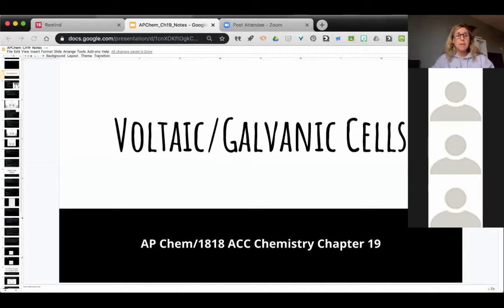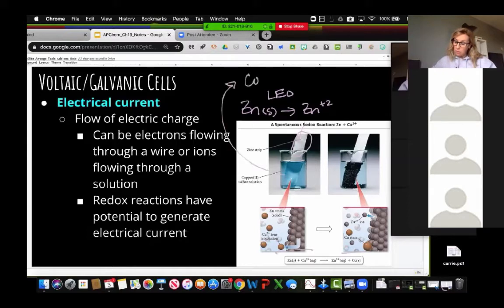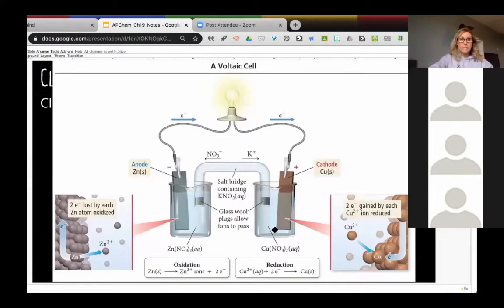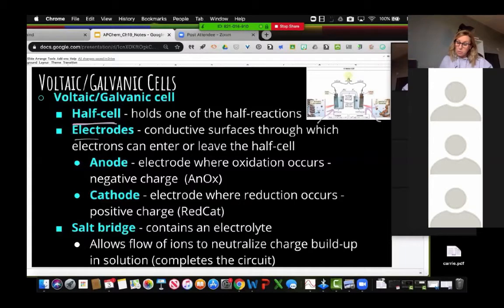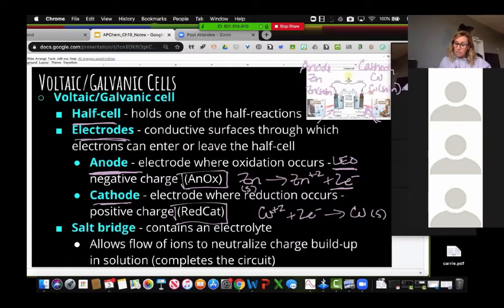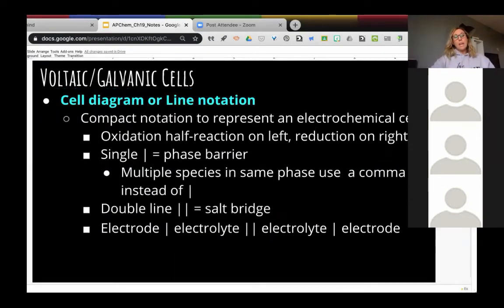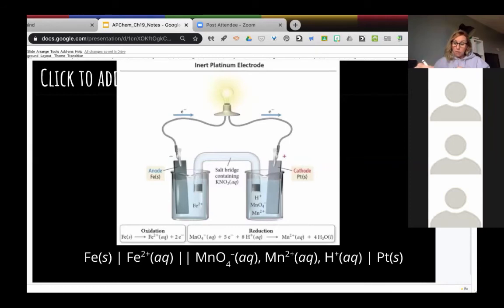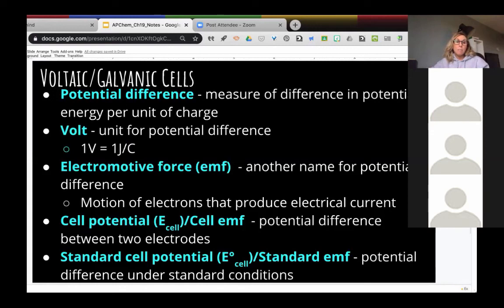APChem - Module 2 - 19.3